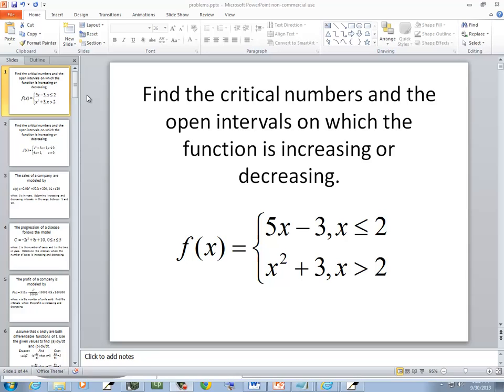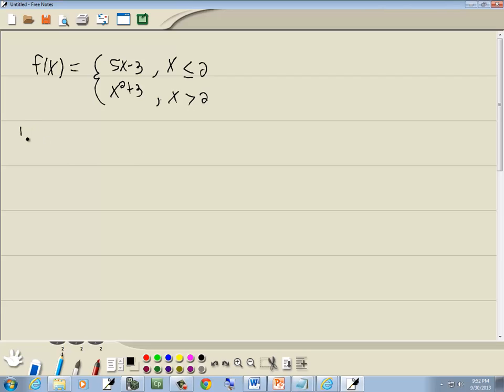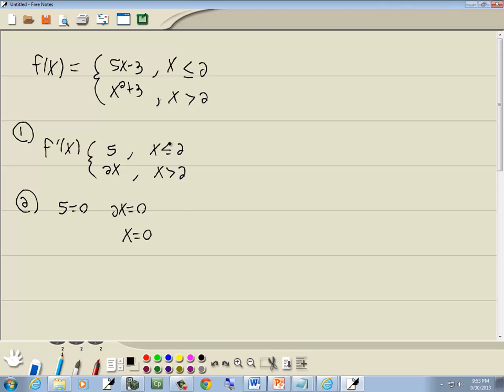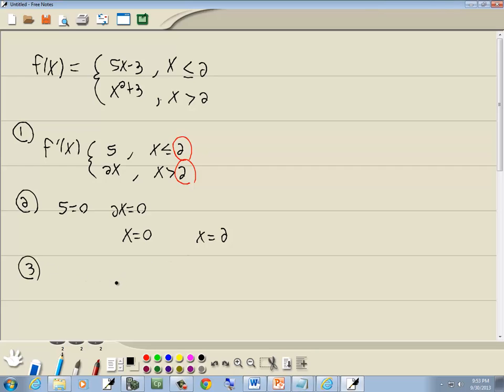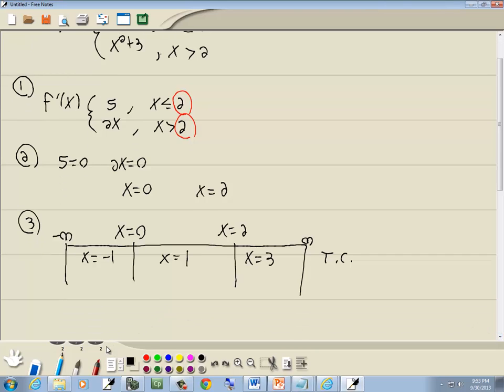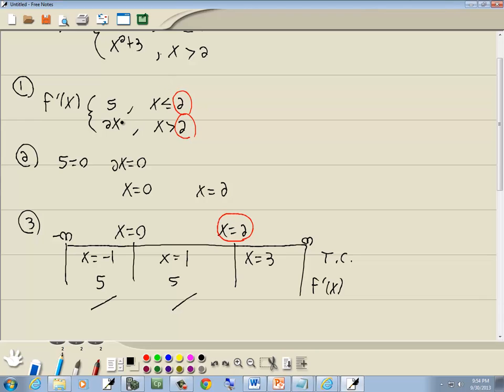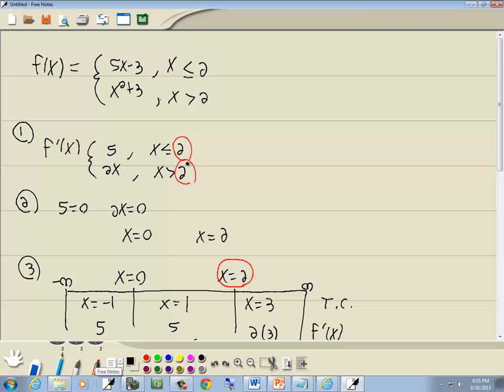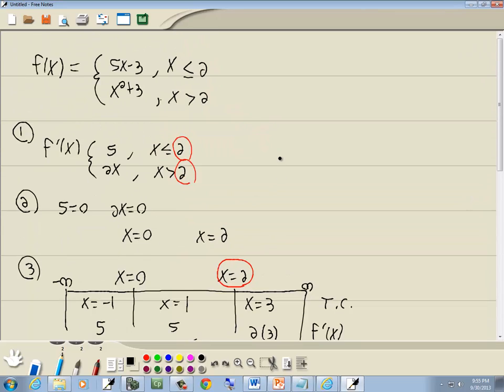Calculus for Business-Economics Homework - Increasing and Decreasing Intervals - P0321760